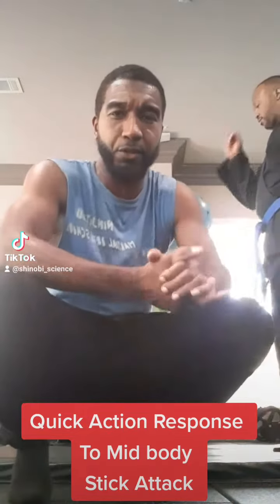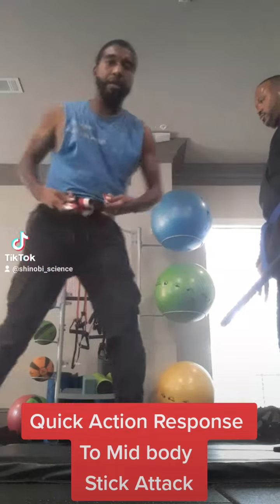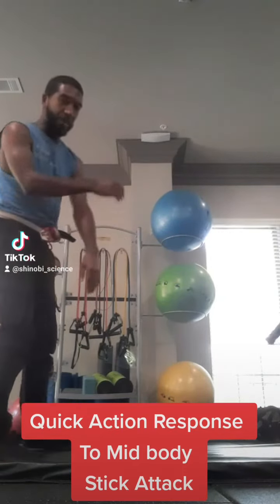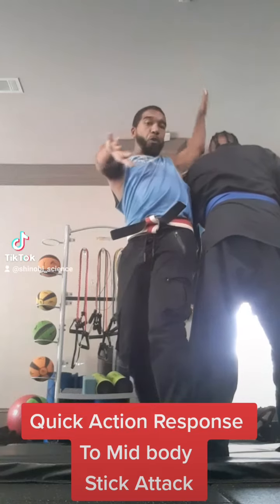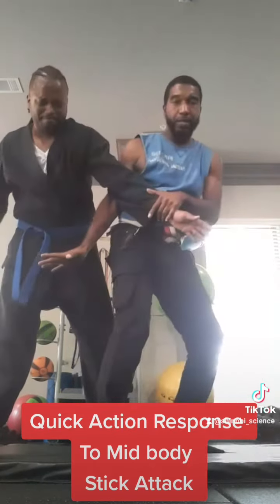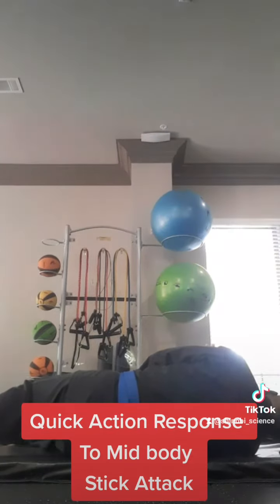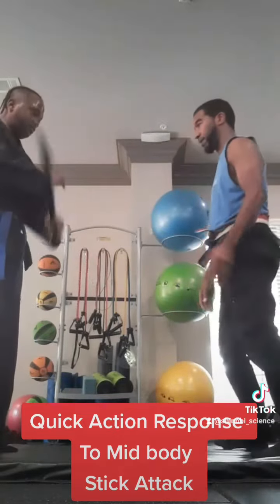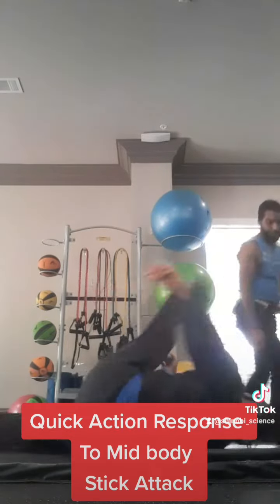Quick Action Response To Mid Body Stick Attack.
Support here if you appreciate the lessons, Thank you
Check out the Shinobi Science schools online store's great items. Goto